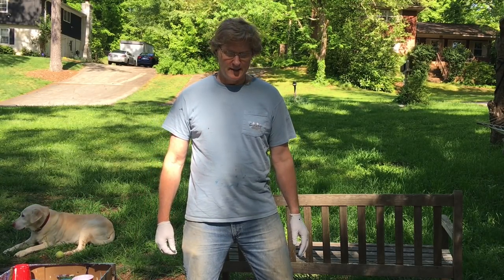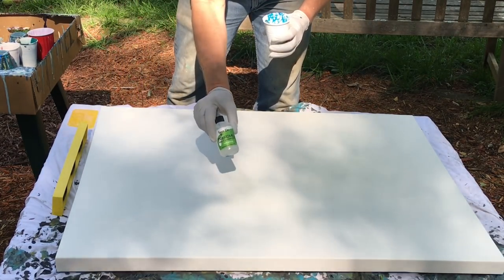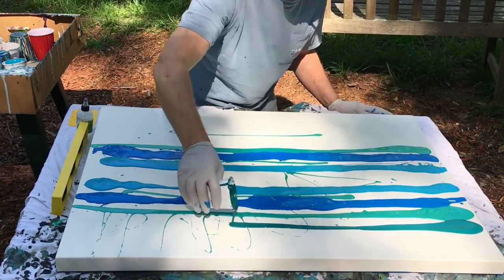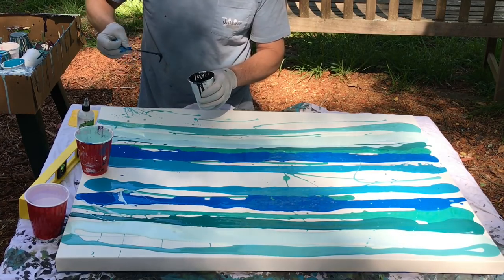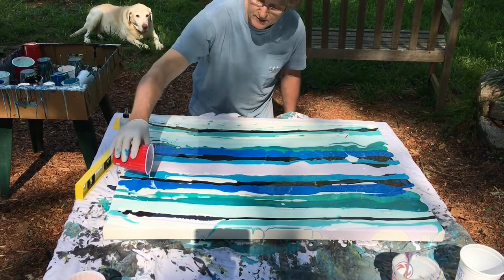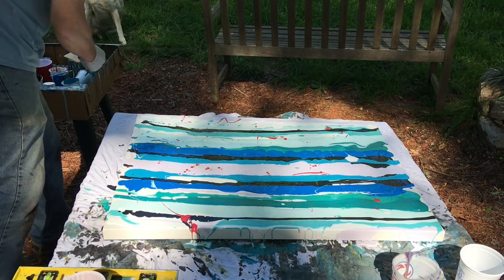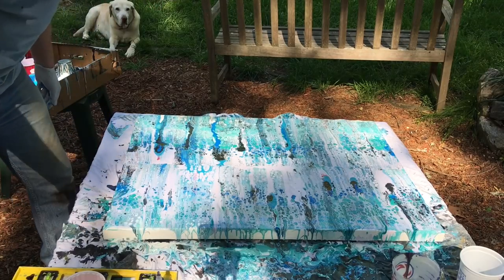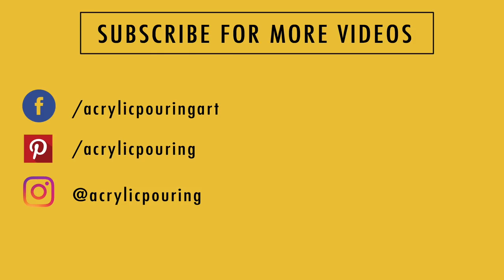Go Big or Go Home!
In this video, artist Steve Shaw uses his talents to create a gigantic pour painting. This 30"x40" painting is so large he must leave his studio and work outdoors, and use several large cups of paint to cover the canvas.

If you would like to see more of Steve Shaw’s artwork, you can visit his Etsy store at this link.

Supplies I Used:
- Paint by Apple Barrel in various shades of blue. In mixing such large quantities, I failed to keep track of the exact names of each paint (I’m sorry), but the basic colors were: Black, White, light marine blue, sky blue, dark blue, teal, metallic green, and light purple. Some Real Red was added just before the swipe, but I don’t feel it contributed to the painting.
- Treadmill oil
- Zinsser Paint Booster a.k.a., Zinsser Flow Control Additive
- Water (In Atlanta, I use the water right out of the faucet, but you may need to use bottled water.)
- One gigantic 30”x40” gallery wrapped canvas
- A swiping tool (can be as simple as a piece of cardboard)
- A level is helpful but not necessary
- Drop cloth tarp or old sheet to catch paint drippings